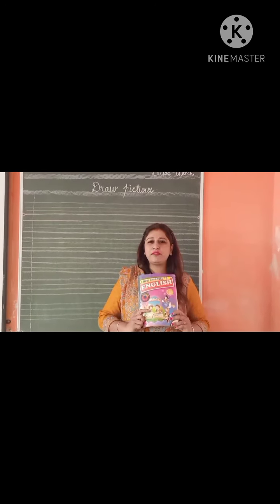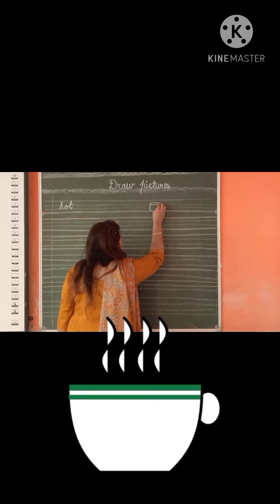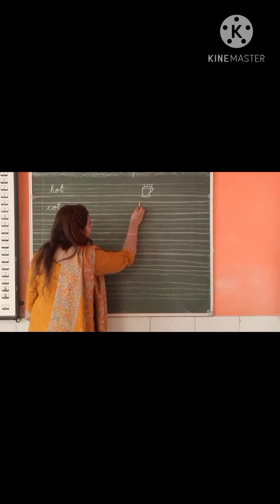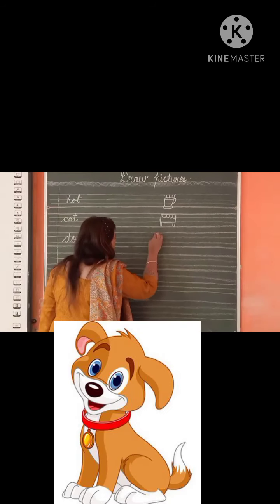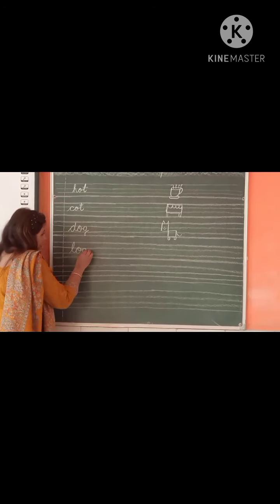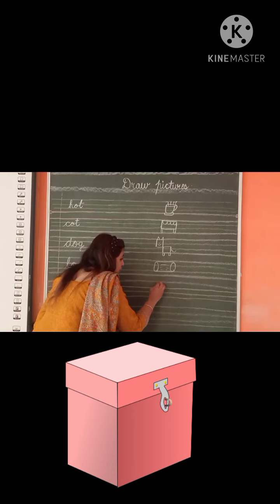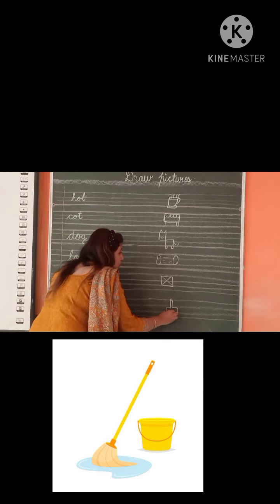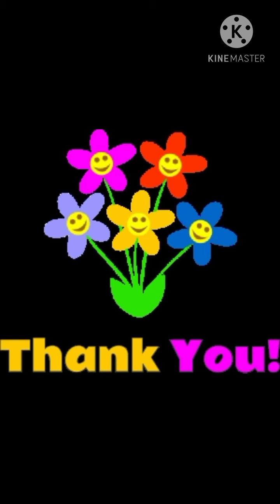Class-K.G/Ms.Sarita Arora/English/Topic-Draw pictures. (L.P.E.S)